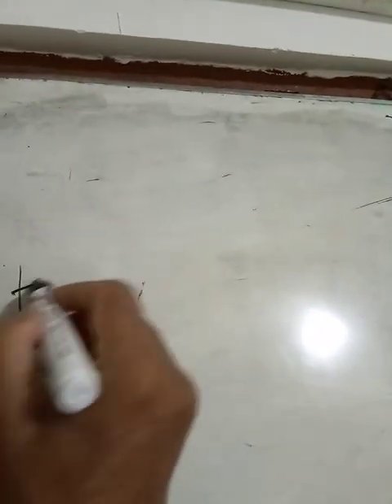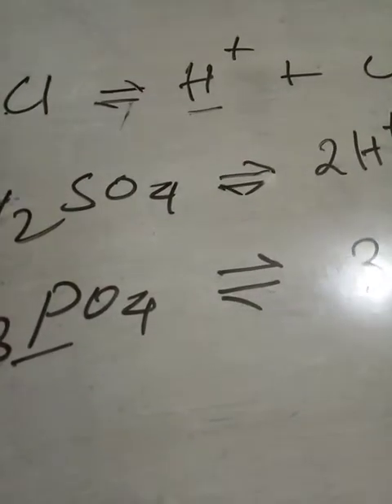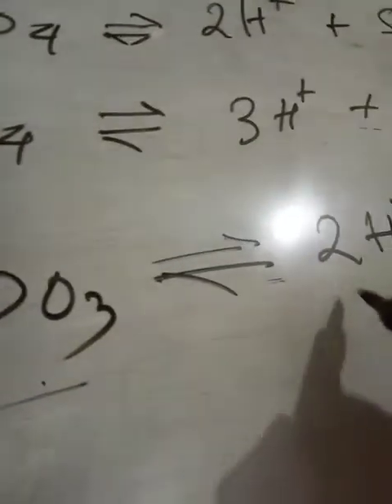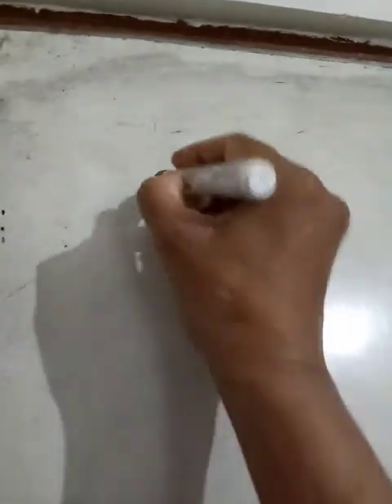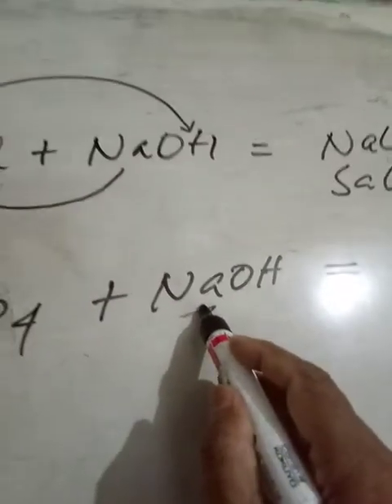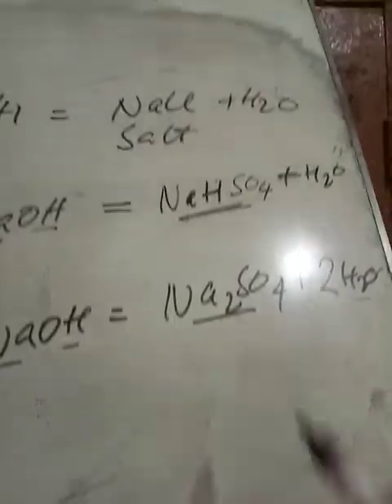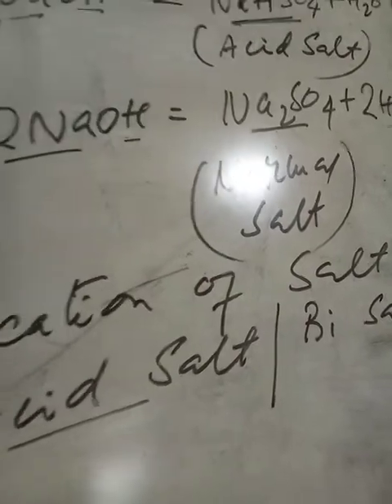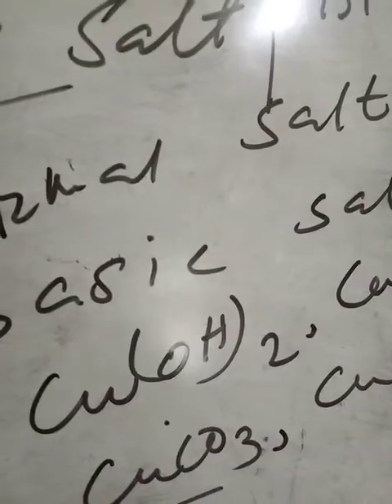Chemistry class X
Acids,  bases n Salts Part 3